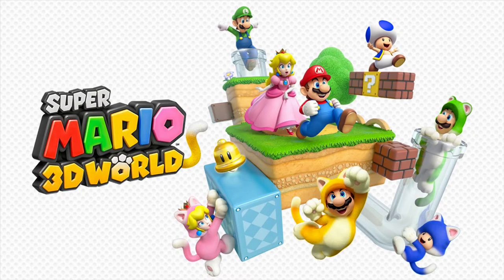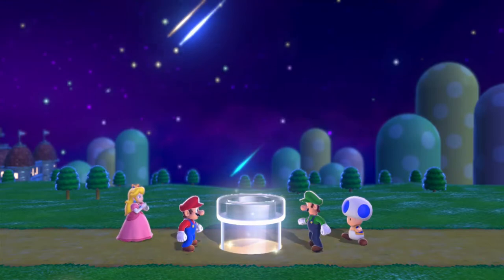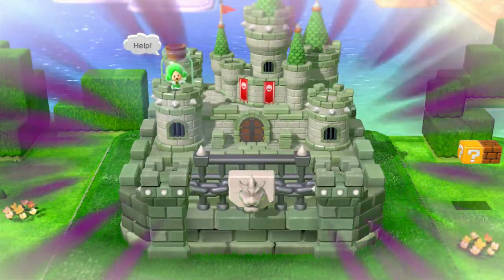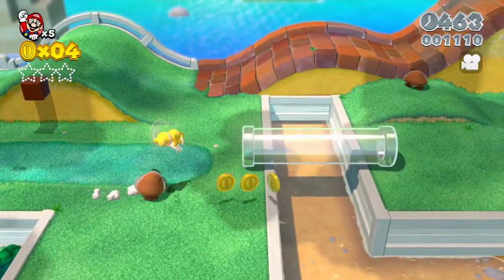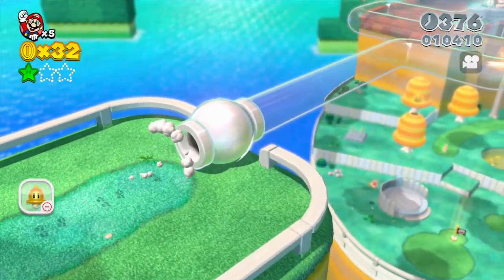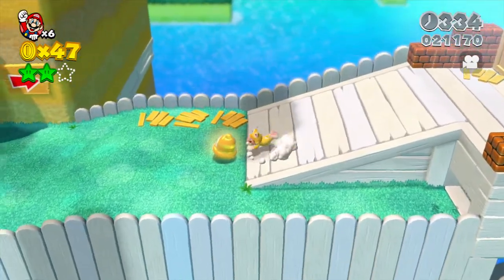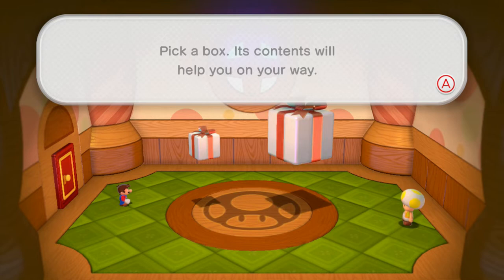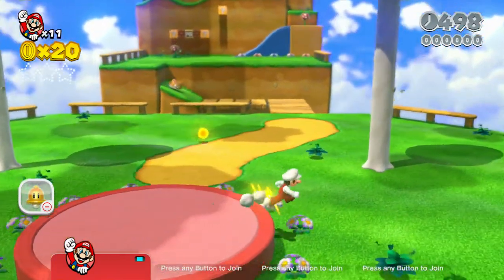Random Gameplay 67: Super Mario 3D World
Since I mentioned this in Captain Toad Treasure Tracker, I figured that it would make for a fun overview via a Random Gameplay! It plays out with a mostly fixed camera angle across varied terrain so you'll have to be observant to find all the hidden stuff across levels! Green Stars and Stamps specifically. It also helps your 100%ing if you touch the top of the flag at the end of the level too. Hint-hint. ;)

While it seems odd to have a run button in a game controlled with a analog stick, it works quite well with their level design ideas of momentum and cat climbing. If that run button wasn't there, you might find yourself gripping onto walls you don't want to and the like for instance because the run button offers you additional moves depending on your speed and powerup.